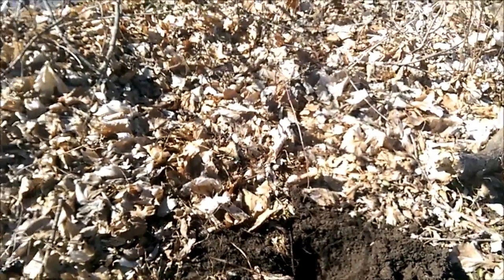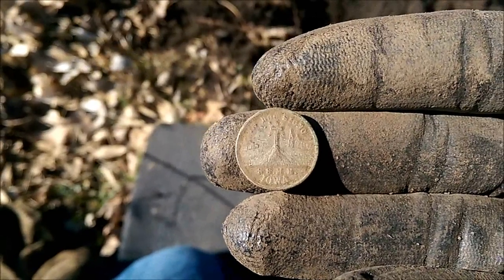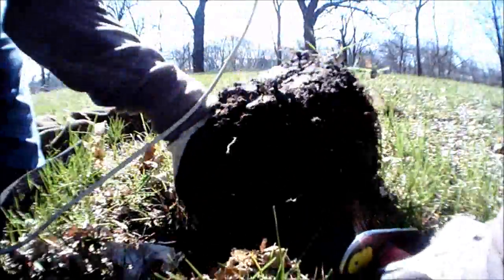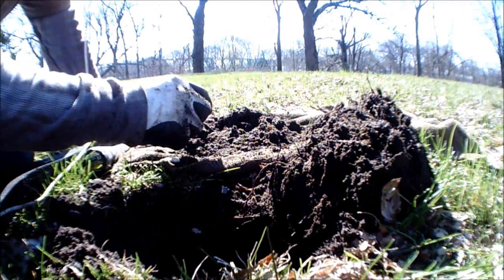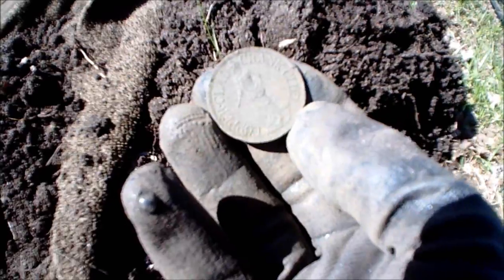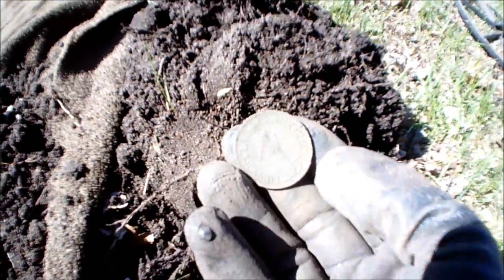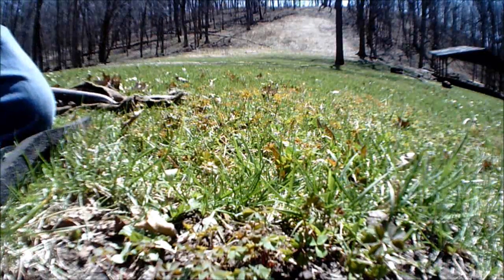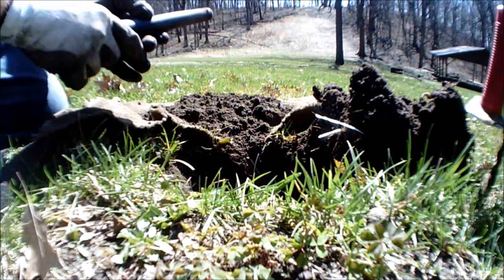Metal Detecting Iowa Live Digs Awesome Token, Silver, and Wheats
Had a great day at two different locations.  I found one of the most interesting finds I have ever found.

Description of the token:
It's a 1920's advertising token for Copper-Clad stoves and ranges, made by the Copper-Clad Malleable Range Co.of St. Louis, MO.
The horse shoe, 4 leaf clover and swastika(used to be) are good luck symbols.